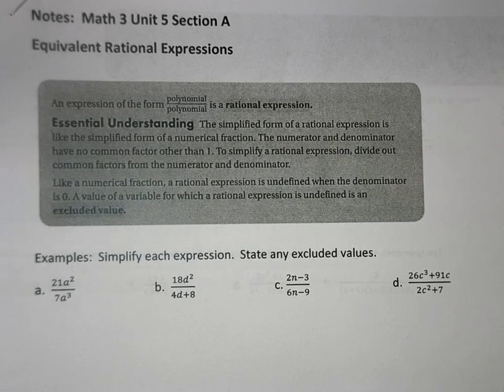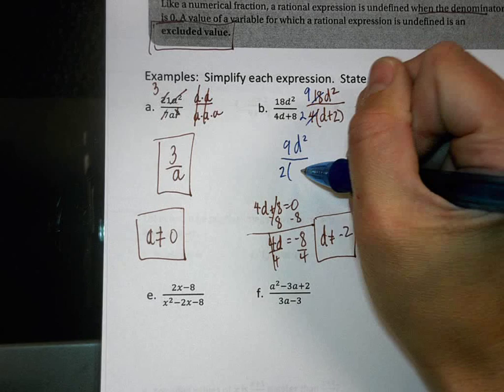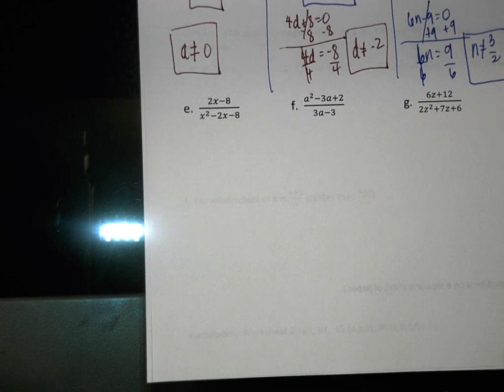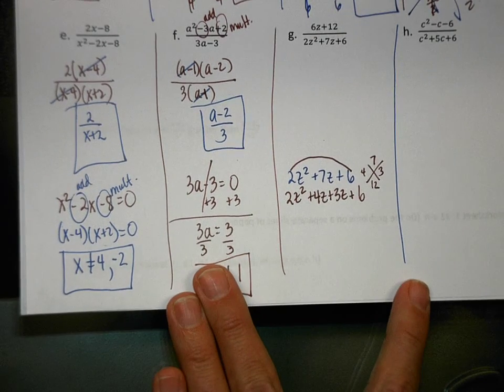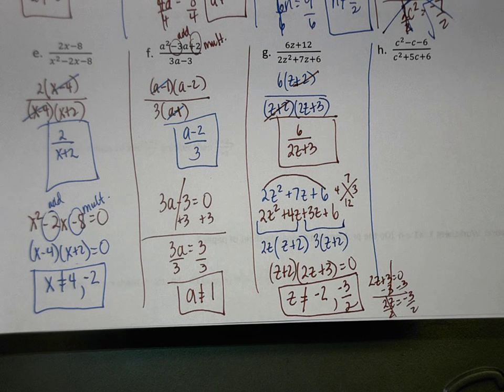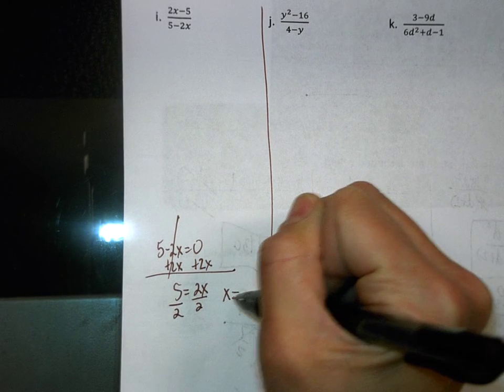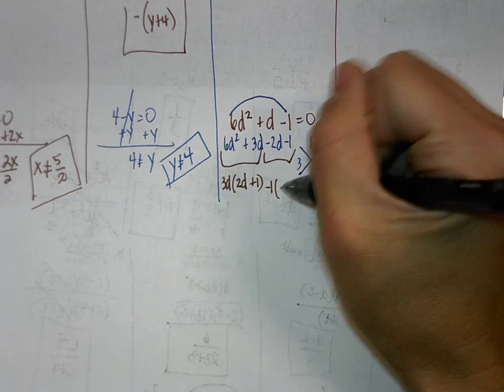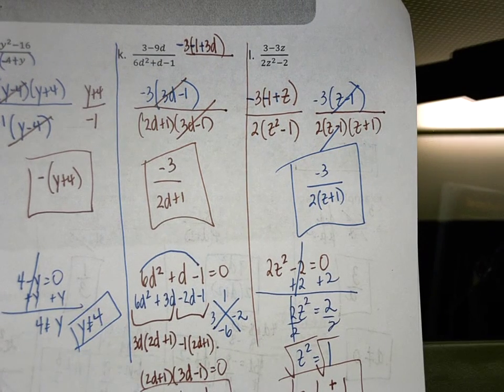Math 3 Unit 5 A